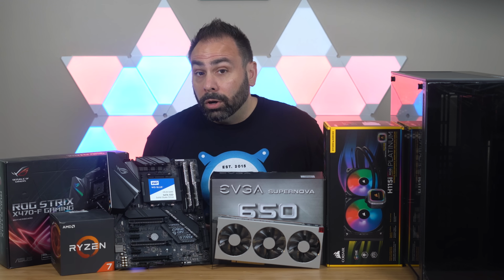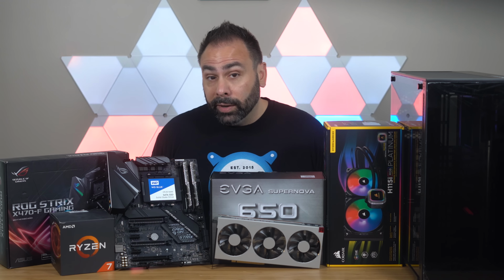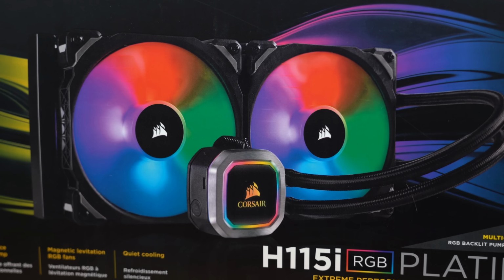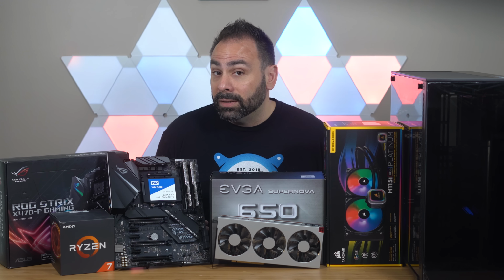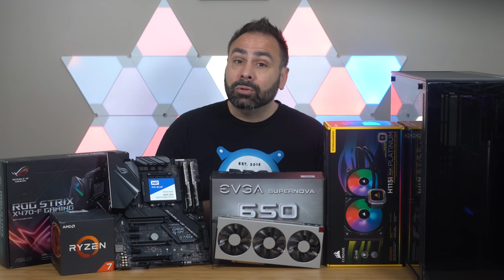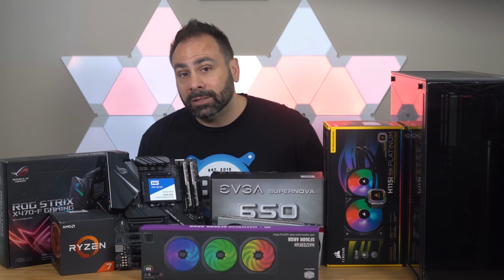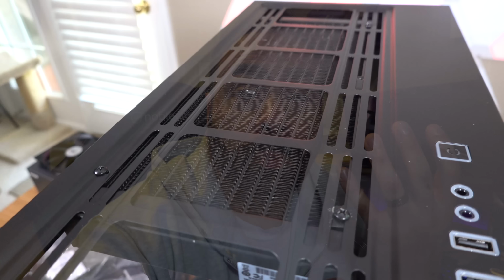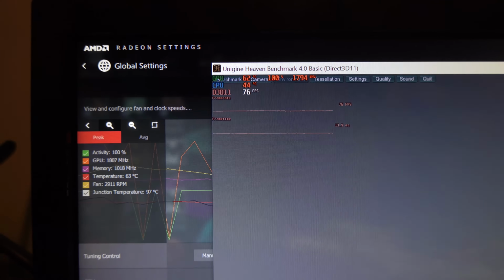2700X + Radeon VII = Gaming Bliss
EXPAND for product list and links!

The things behind me on the wall

Ryzen 7 2700X
ASUS ROG STRIX X470-F Gaming
G.Skill Trident Z Royal
Corsair H115i Platinum
AMD Radeon VII
EVGA 650 G3
Western Digital Blue 1tb SSD
Cooler Master SF360R ARGB
Deepcool Matrexx 70

My Gear List:
Sony 85mm f/1.8
Sony Zeiss 16-35 f/4
Sony 28mm f/2
3Pod Orbit 4 Section Carbon Fiber Tripod